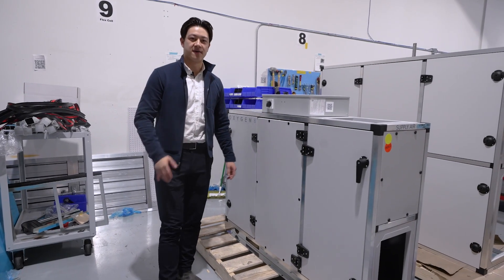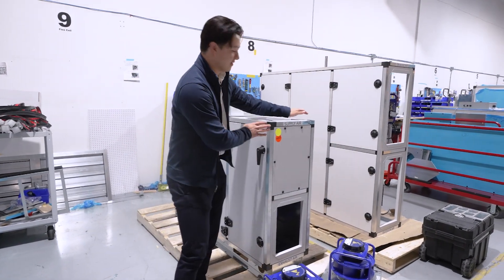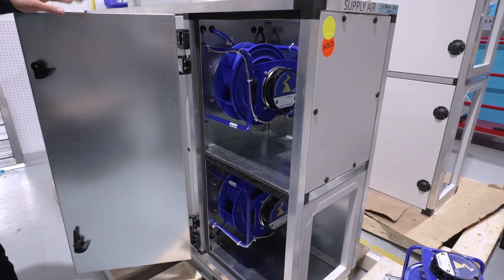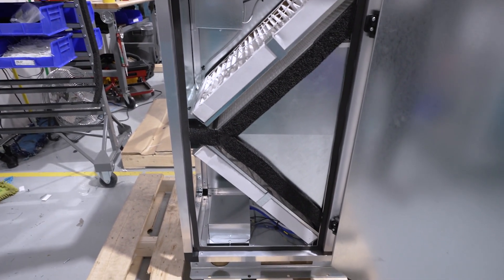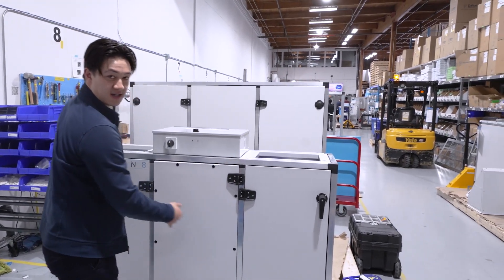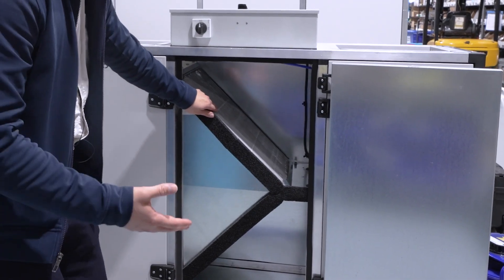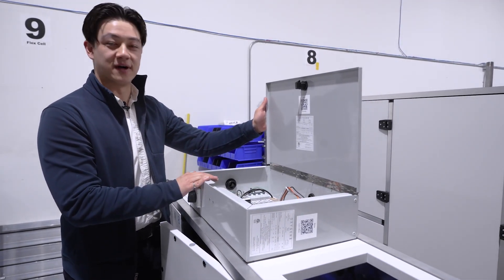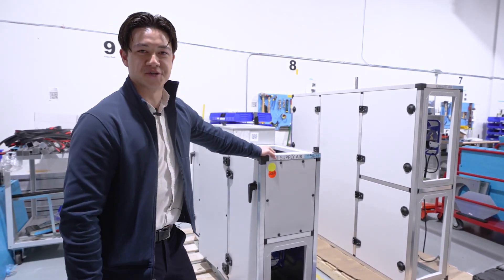Meet Nova | High Efficiency Ventilation Solution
Nova is Oxygen8's flagship ventilation solution. With a cfm range of 300 - 8,100 and flexible orientation and mounting options, Nova is an ideal solution for tight spaces with high-efficiency ventilation system needs.